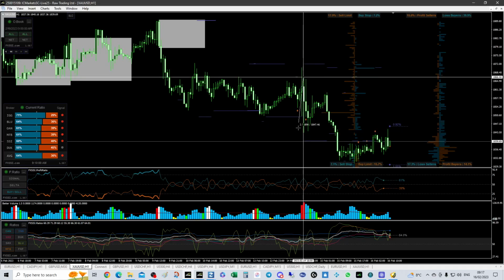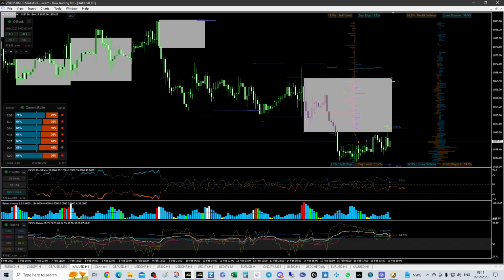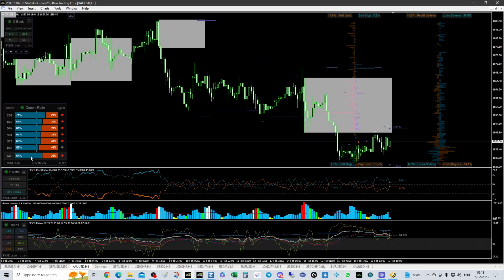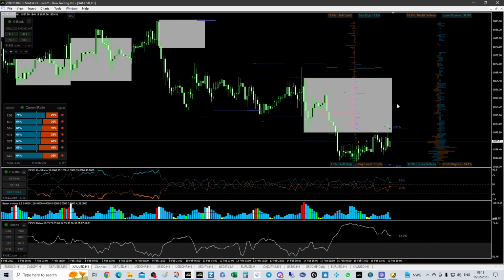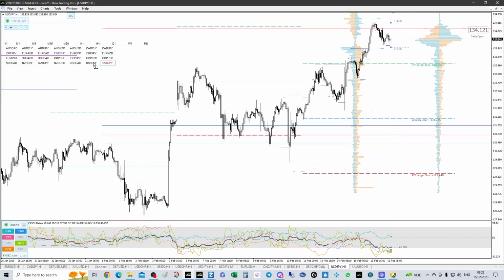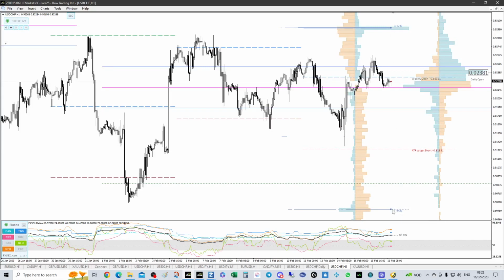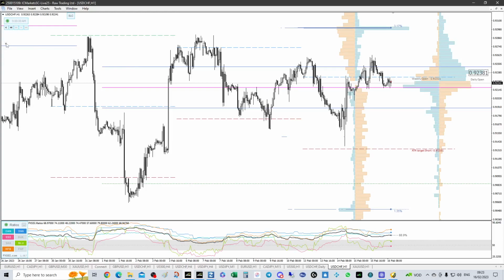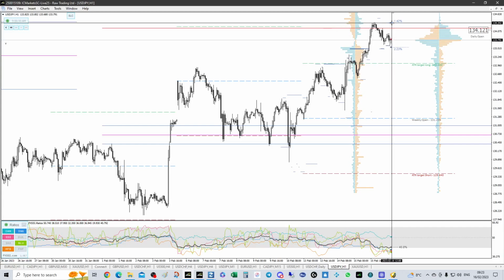Today's SLC video 16_02_23 - Thursday